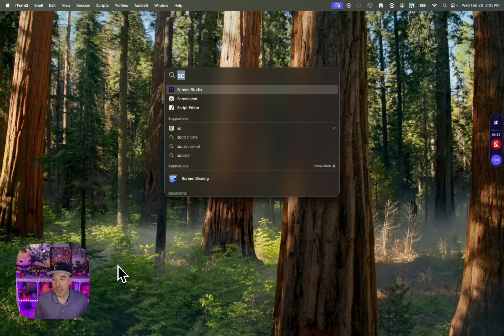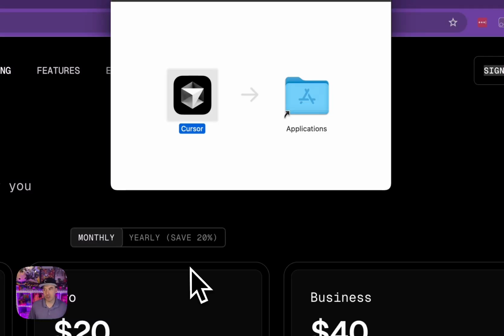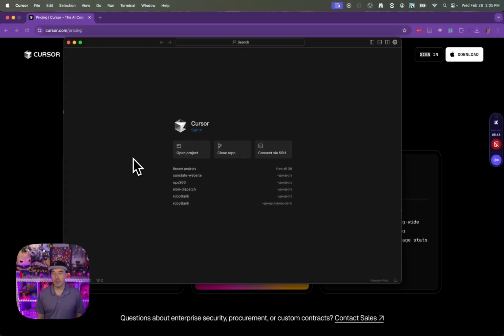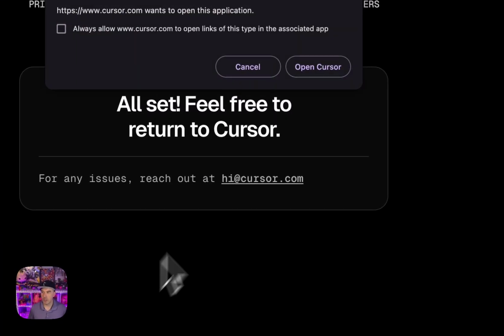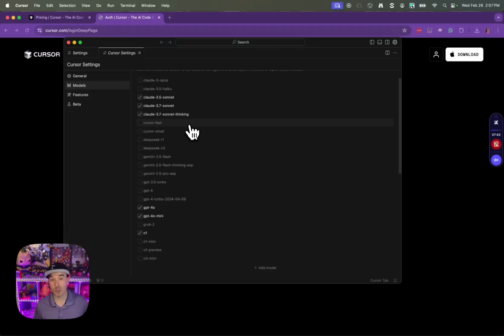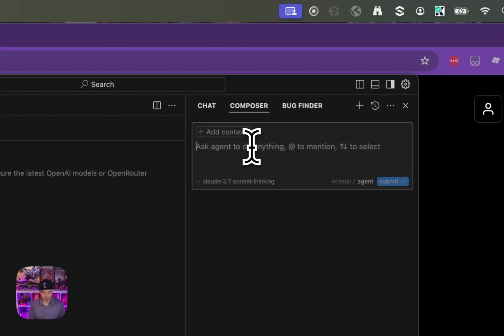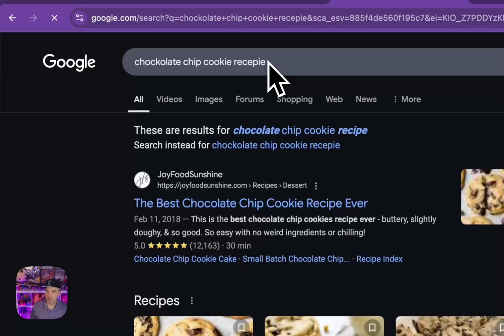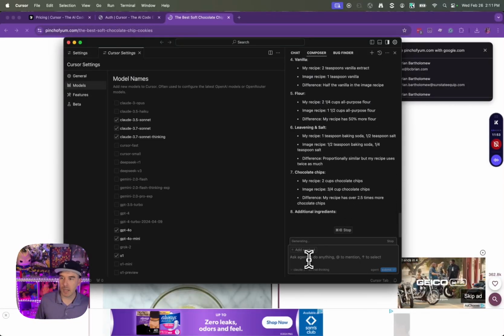How to start with AI and AI Agents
The goal of this video is to introduce you to Cursor and to get it installed so you can begin to play with AI and AI Agents and make your life amazing!